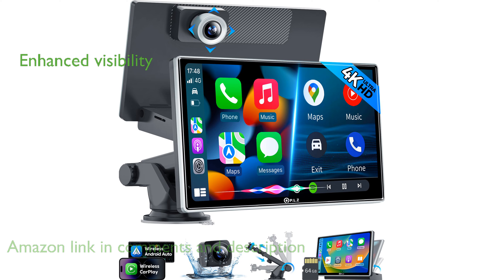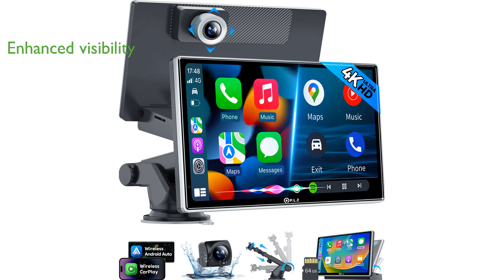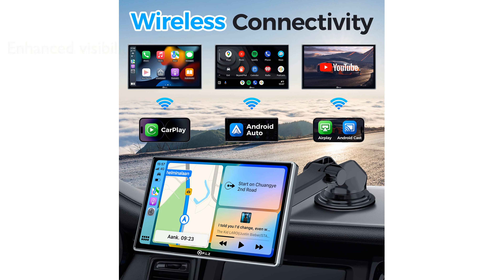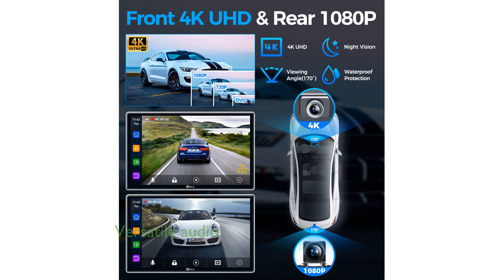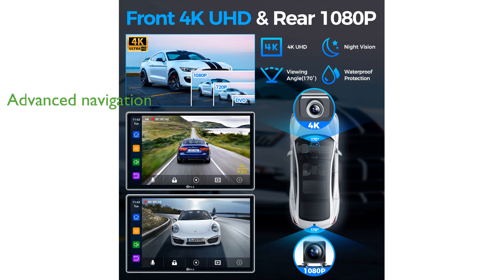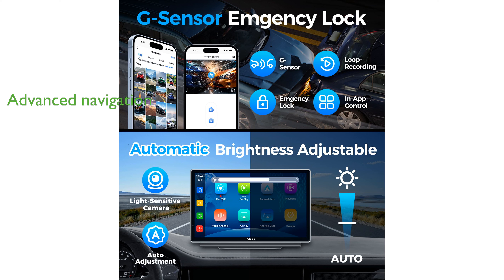REVIEW (2024): PLZ 7" Car Stereo System. ESSENTIAL details.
The PLZ 7 inch Car Stereo System offers seamless wireless integration with Apple CarPlay and Android Auto, making it easy to access apps, music, and navigation directly from your smartphone.

Equipped with a high-definition 4K dash camera and a 1080P backup camera, this stereo system ensures your driving safety by capturing clear video footage and enhancing visibility during reverse maneuvers.

The system features a built-in G-sensor for automatic event recording during sudden movements, and the screen brightness adjusts automatically to suit any driving condition.

With four distinct audio outputs, including Bluetooth streaming, FM transmitter, AUX connectivity, and built-in speakers, the PLZ 7 inch Car Stereo System provides a versatile and immersive audio experience.

The advanced navigation system, displayed on a high-quality 7 inch IPS touchscreen, offers precise and reliable guidance, ensuring you reach your destination effortlessly.

Designed for universal compatibility, this stereo system works with a wide range of vehicles, providing optimal performance and adaptability for diverse automotive needs.